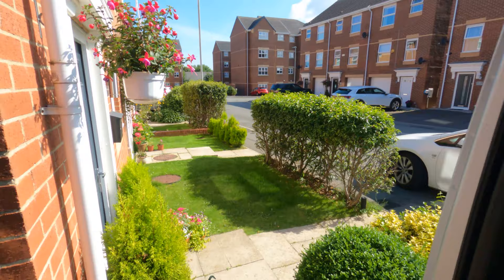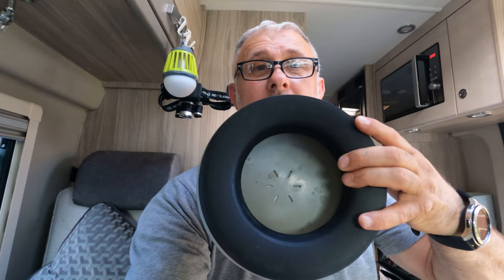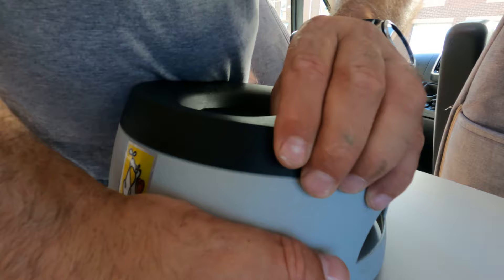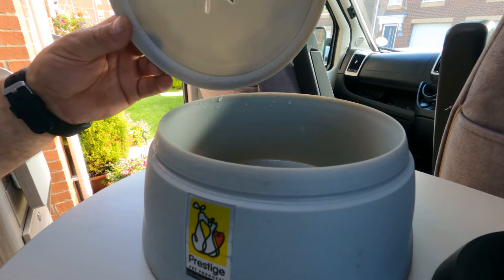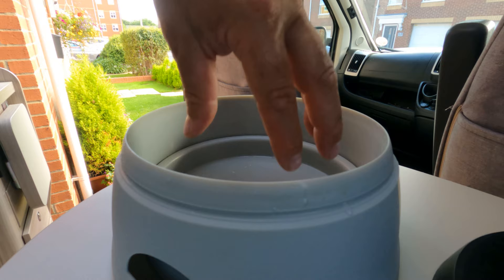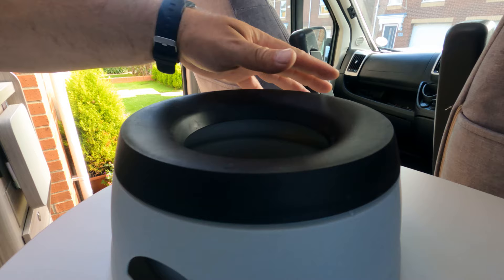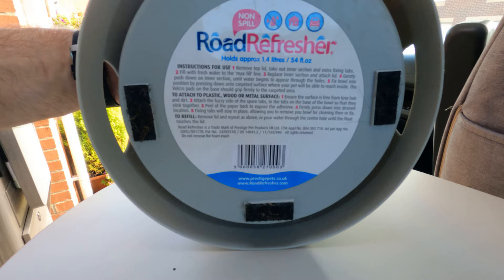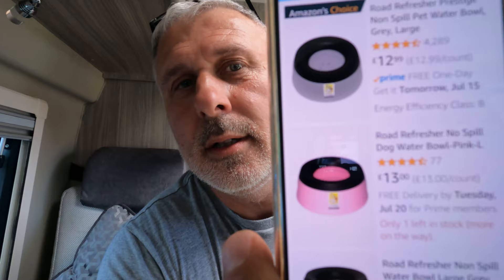Do you have a non spill water bowl to use while you're travelling with your pets?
Introduction to the road refresher non spill water bowl. Perfect for travelling